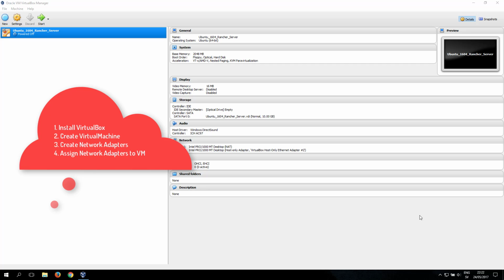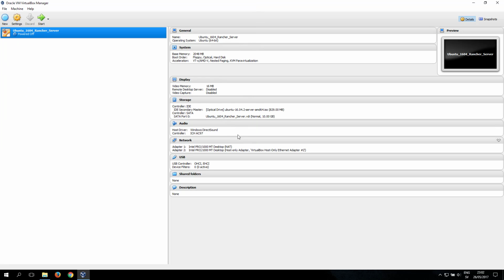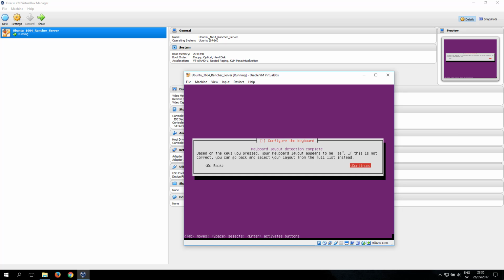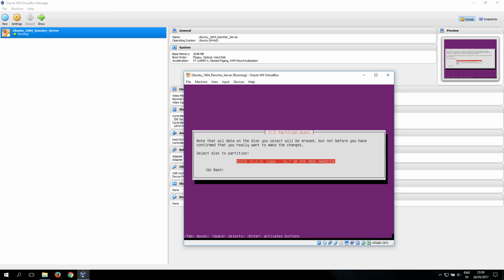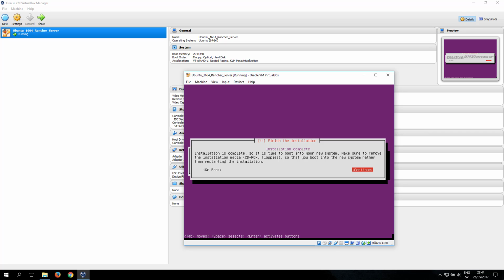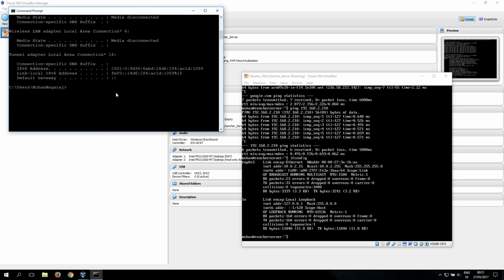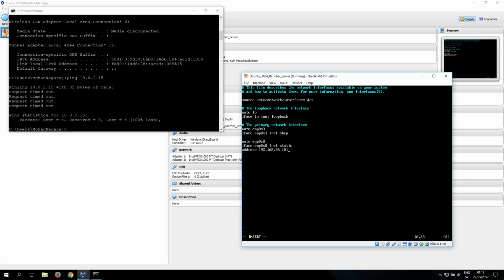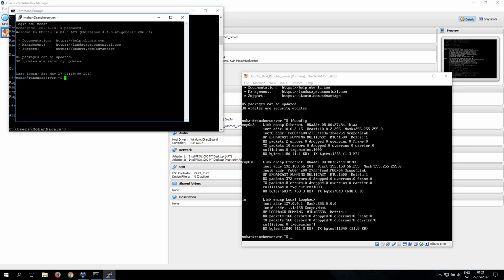Cloud Computing Session1 Part2 - Ubuntu Installation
Session 1 - Part 2 of Cloud Computing, Contents below

- Ubuntu Installation
- Network Adapter Configuration